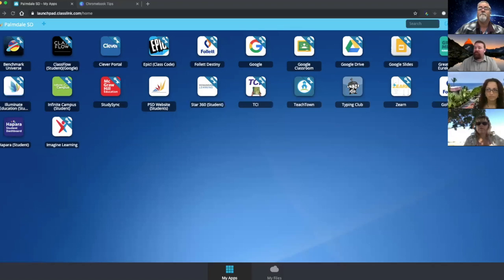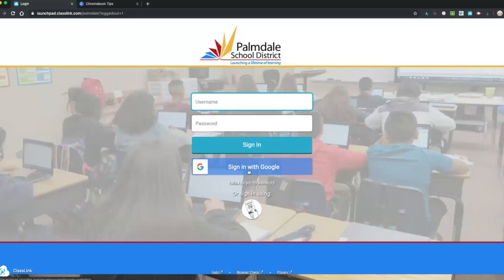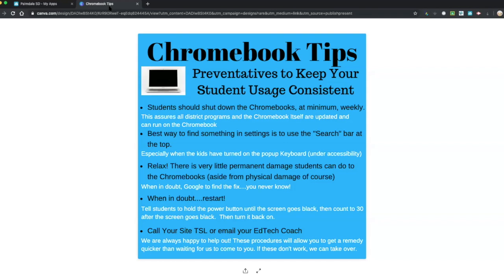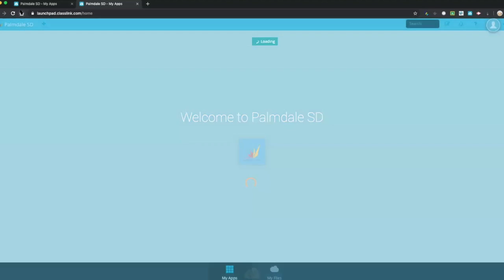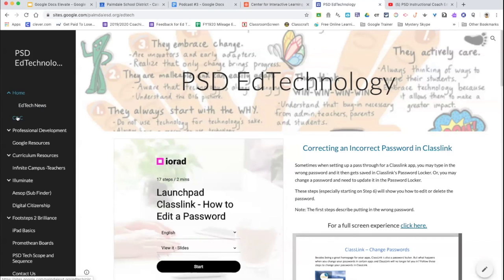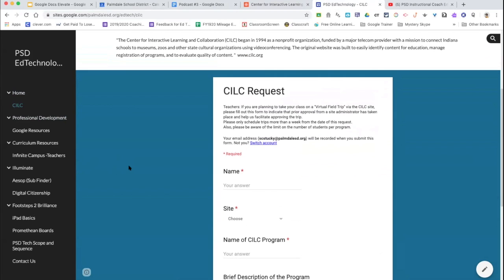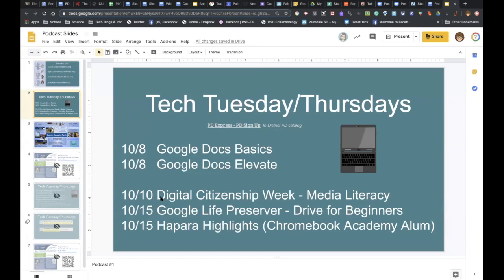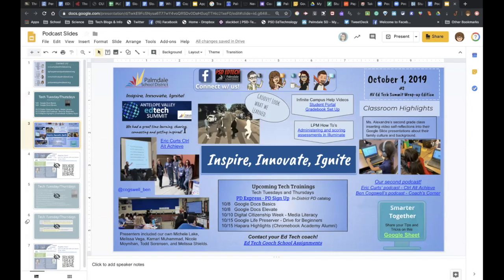PSD EdTech Coaches Podcast #3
Does paper still have a place in the classroom?